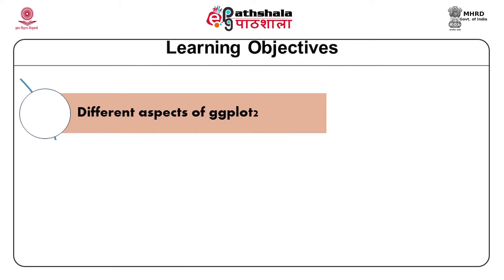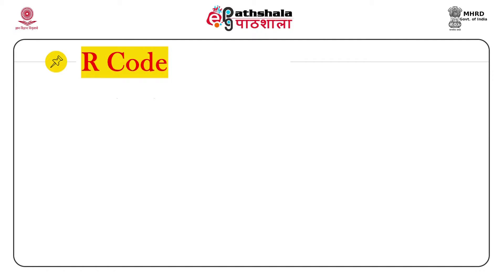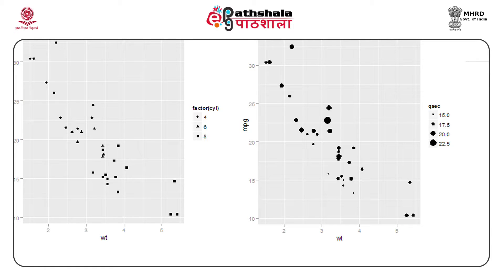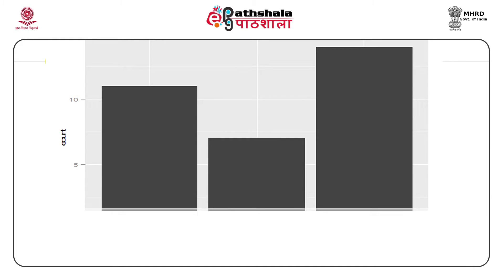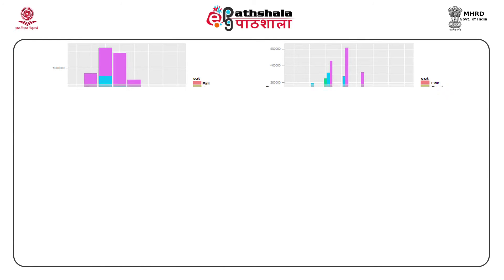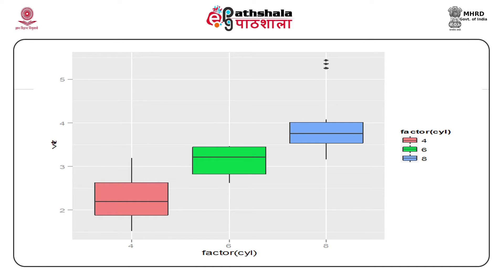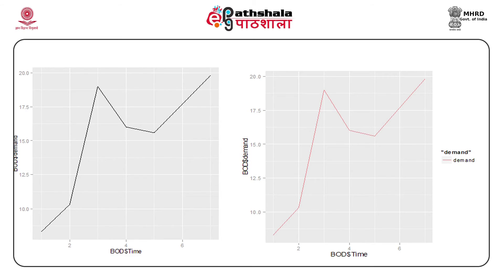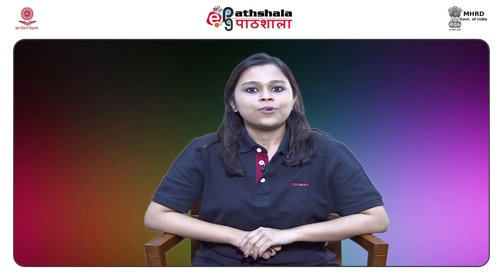ggplot2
Subject: Statistics
Paper: Advanced R
Module name: ggplot2
Content Writer: Moumita Chatterjee/ Rimli Sengupta